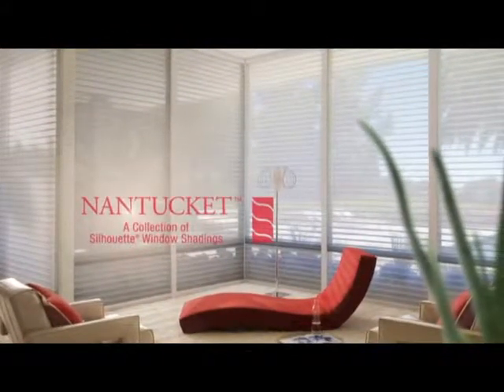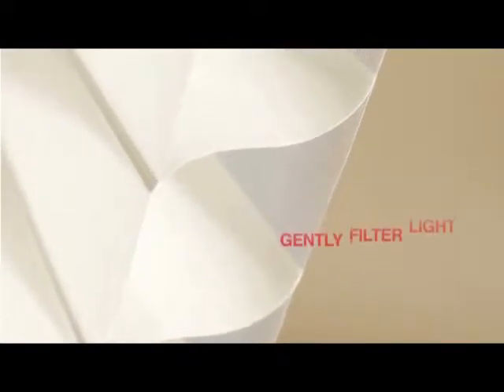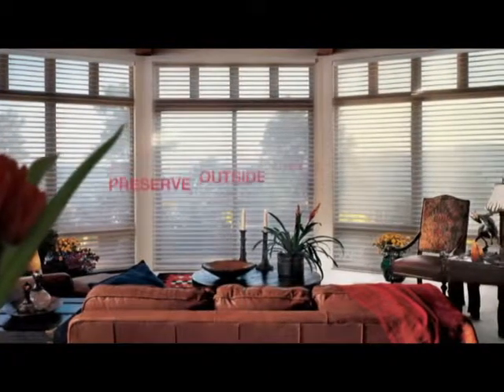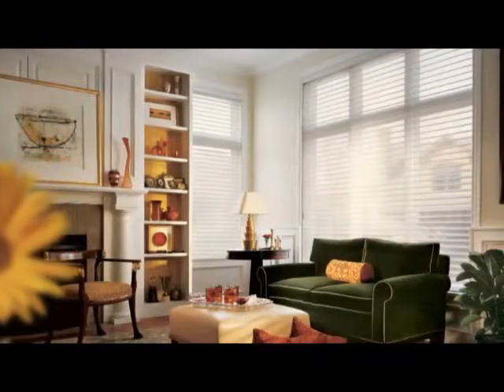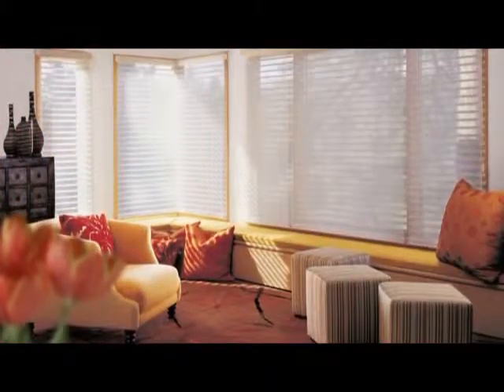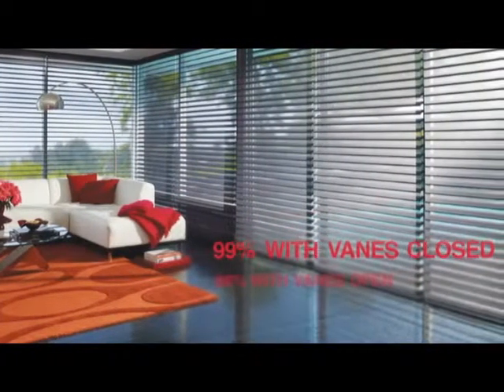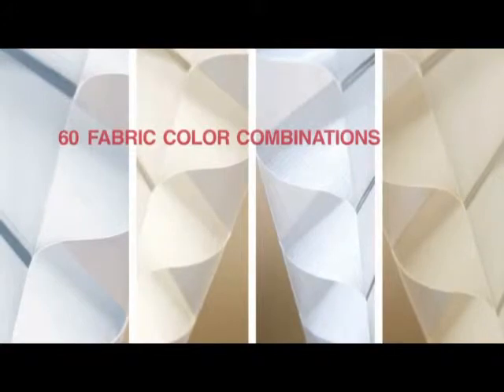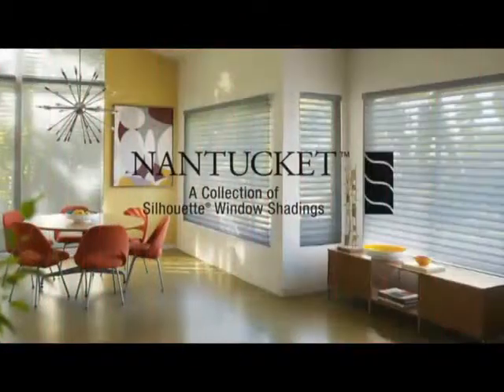Hunter Douglas Nantucket Window Coverings